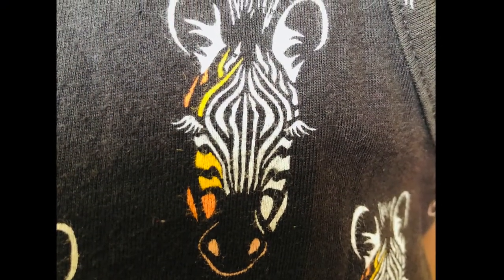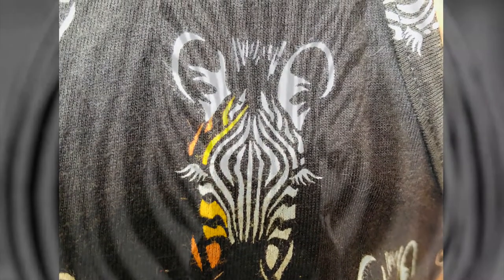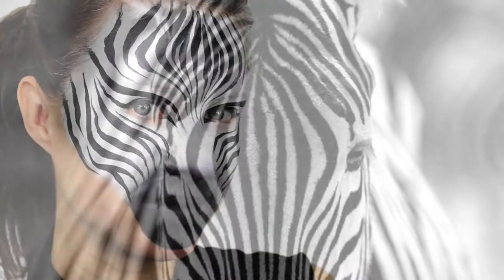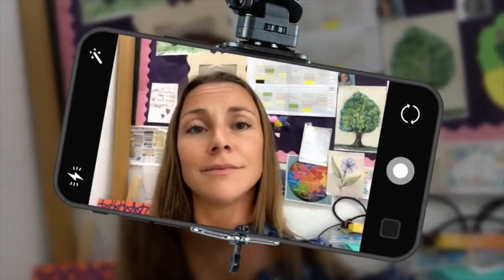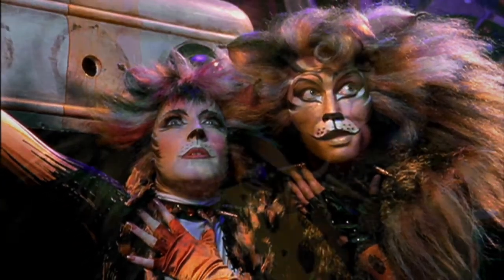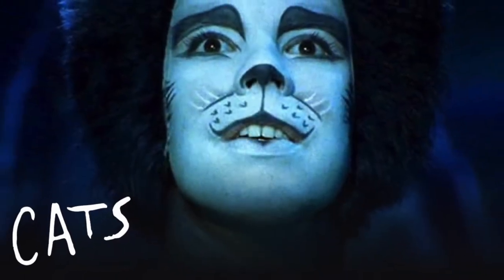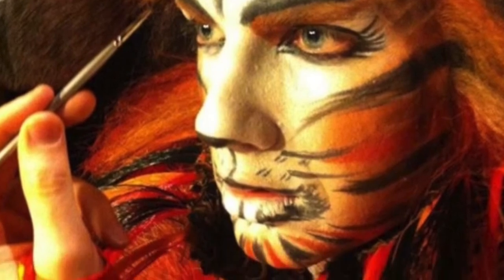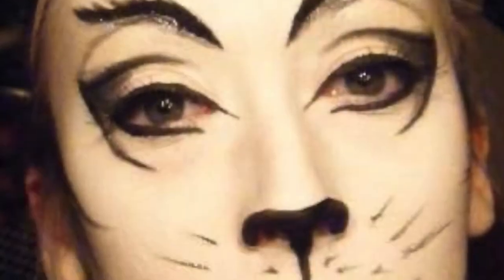Animal Makeup Art Activity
In this video, students are introduced to the art of theatre makeup!